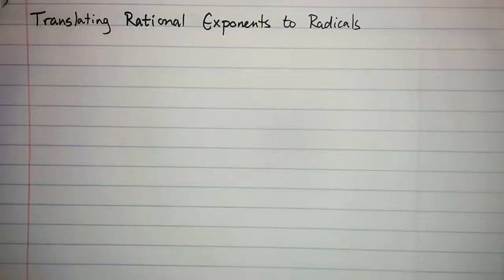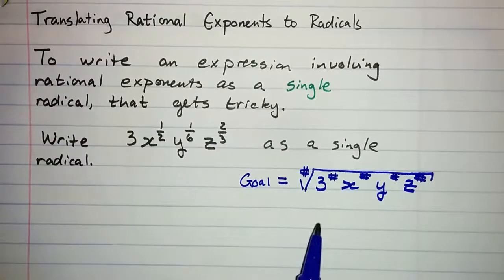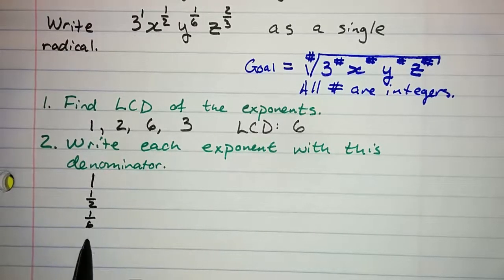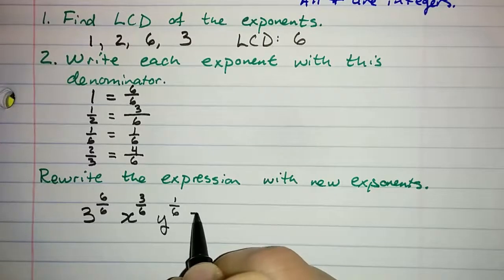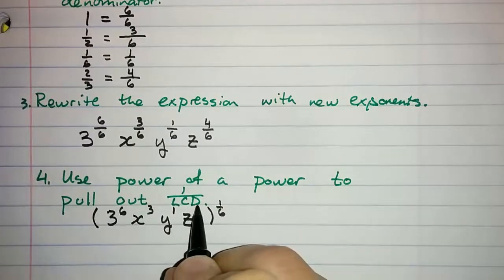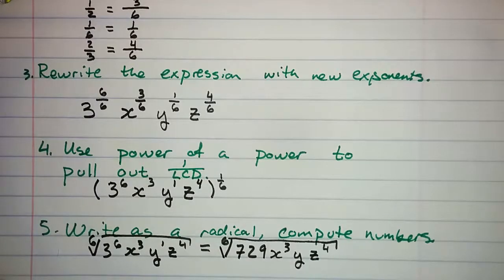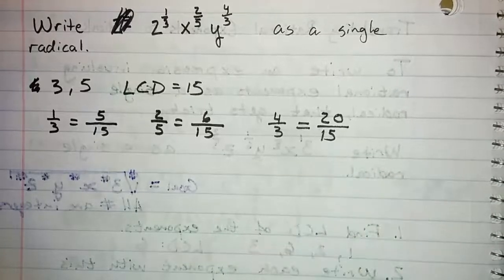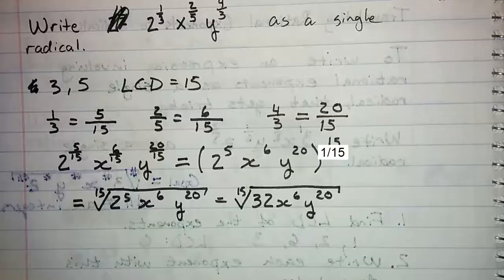5.2.4 - Translating Rational Exponents to Radicals